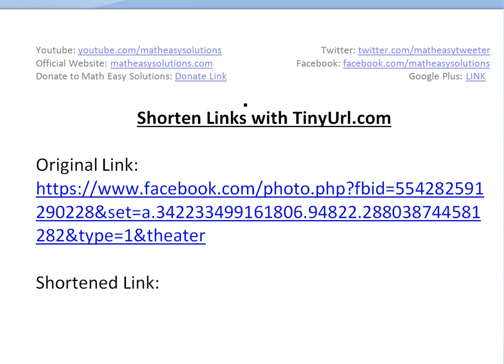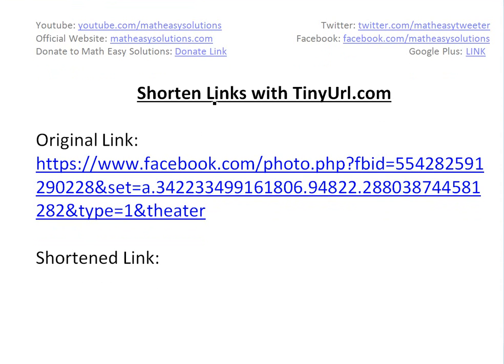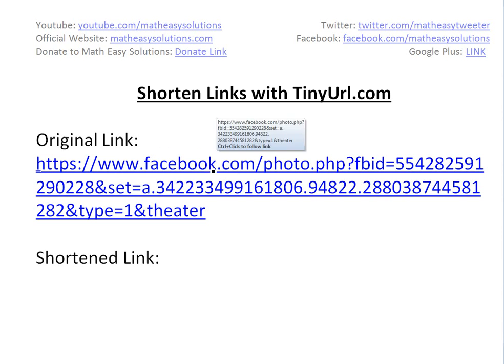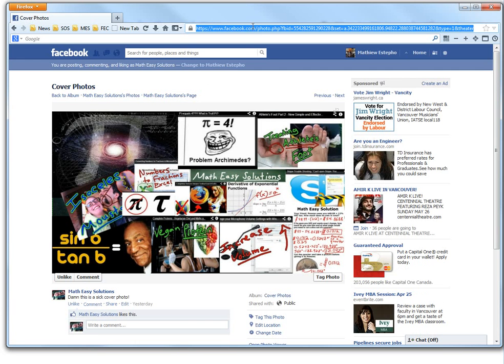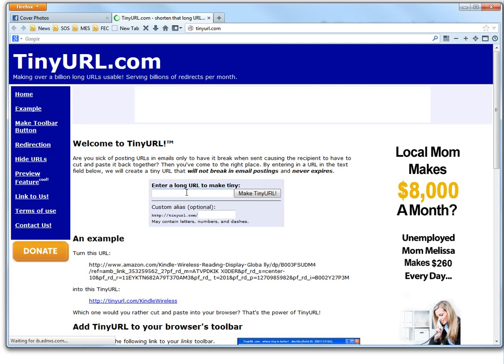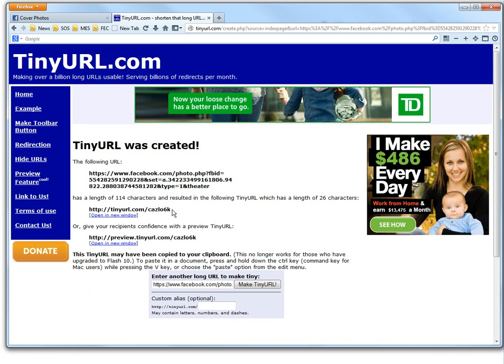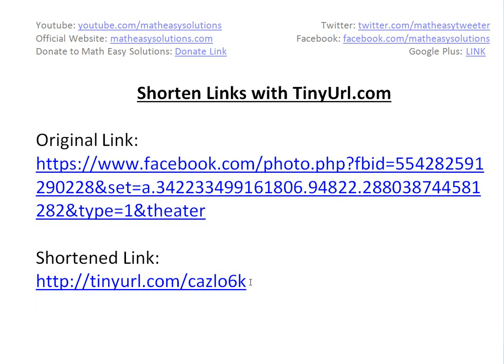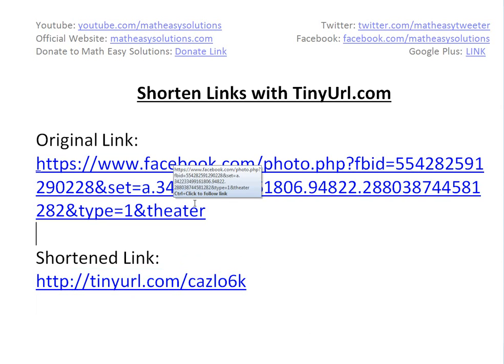Shorten Long Links with TinyUrl.com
Do you want to send someone a link to an image, article or video but it's just too long and looks messy?!? Well it's actually pretty easy to shorten long links into short ones. In this video I go over a very simple way of shortening long links using the It's pretty easy but it is very useful so make sure you try it out for yourself!

Try clicking on both links above to realize they are the same link!!!